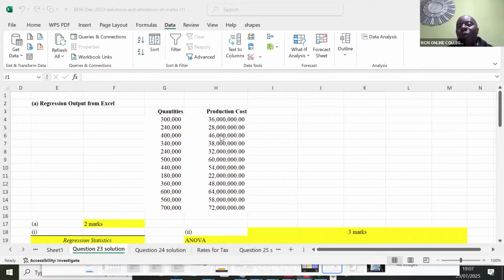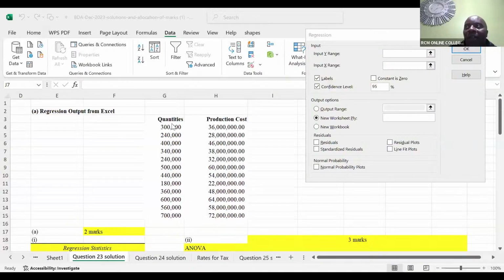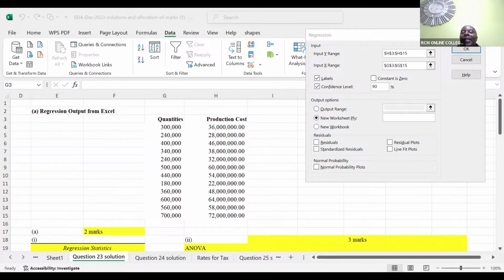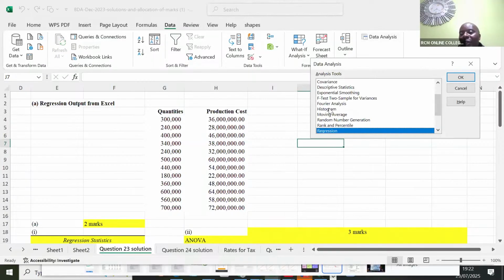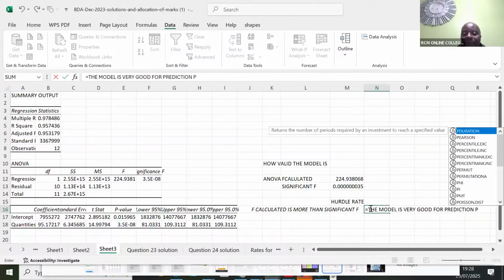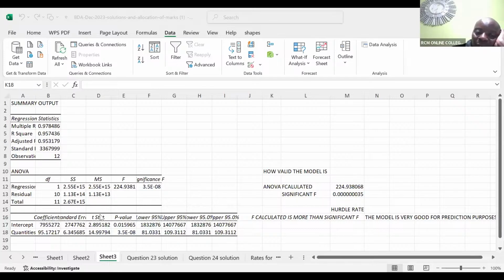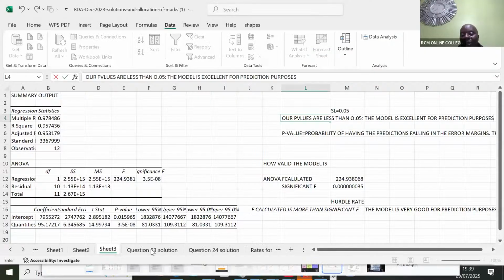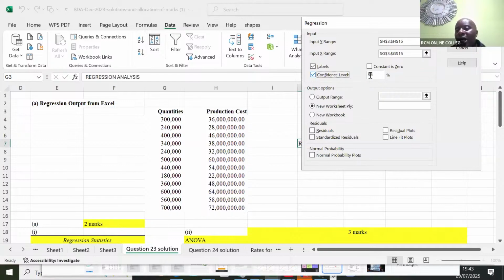BUSINESS DATA ANALYTICS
𝐂𝐎𝐔𝐑𝐒𝐄𝐒 𝐎𝐅𝐅𝐄𝐑𝐄𝐃
🟩 CPA🟩 ATD🟩 CIFA🟩 CS🟩 CAMS🟩 CFFE🟩 ACCA🟩
📅 September–December Semester
🎯 Enrollment is ongoing — secure your place today!